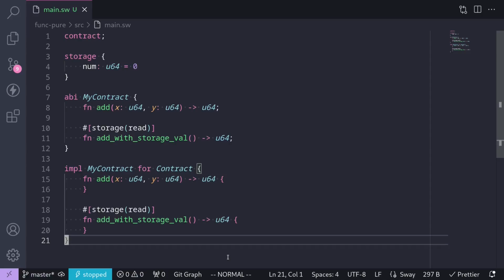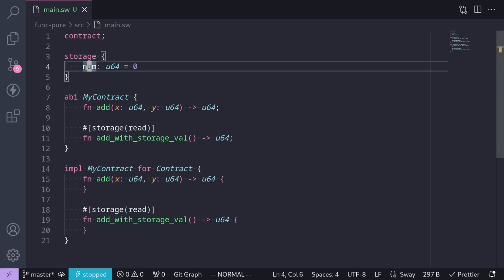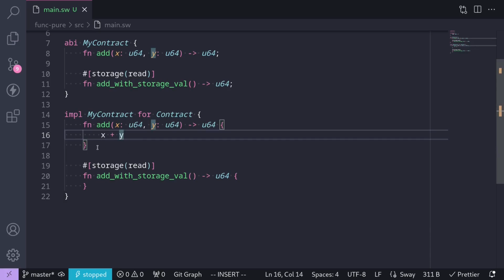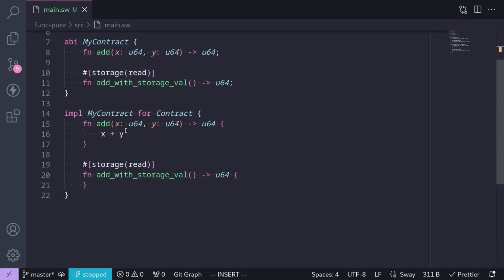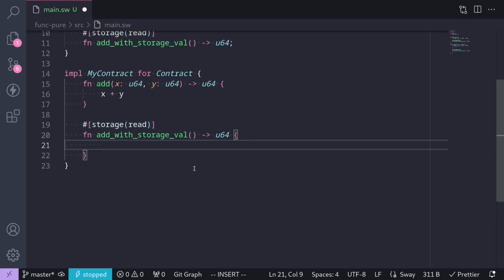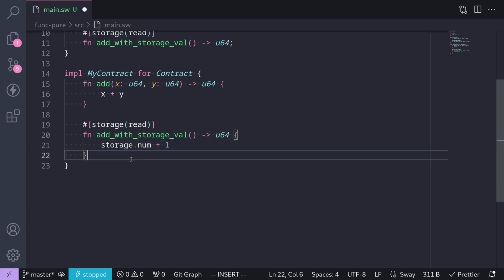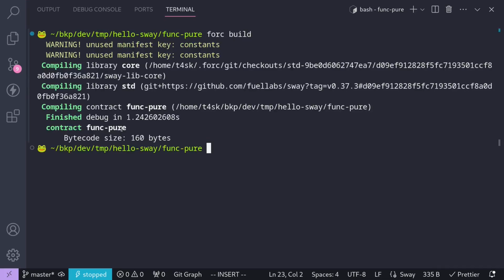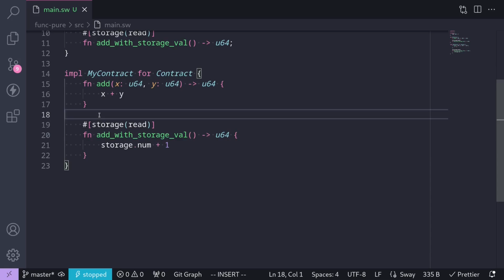Function Purity | Sway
Pure and impure functions in Sway